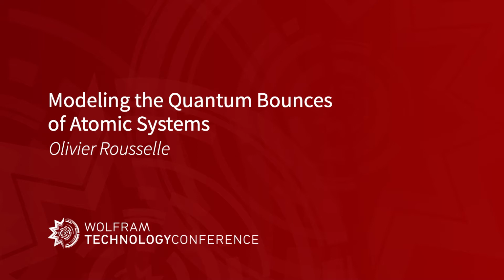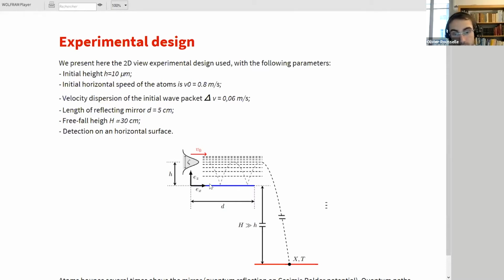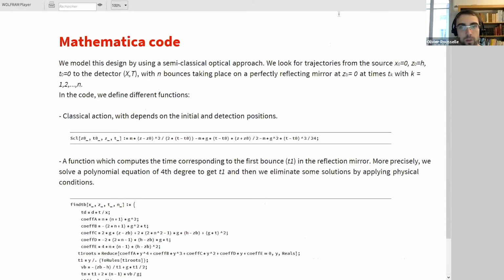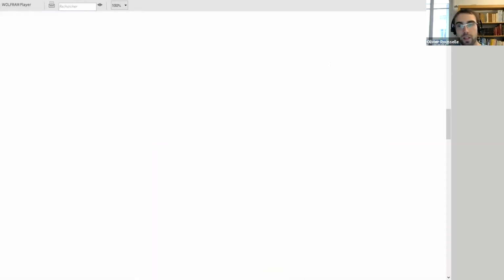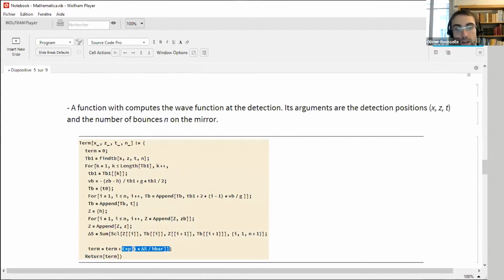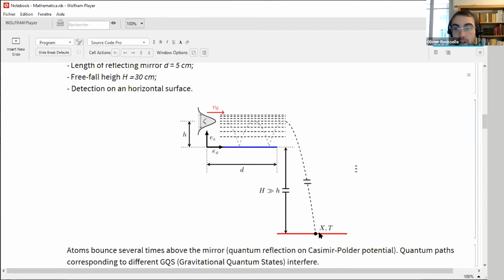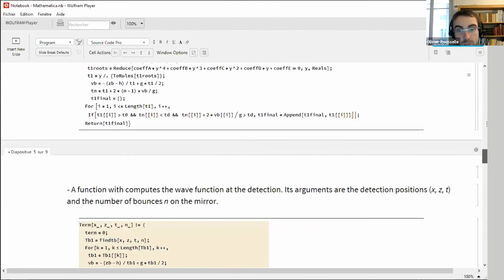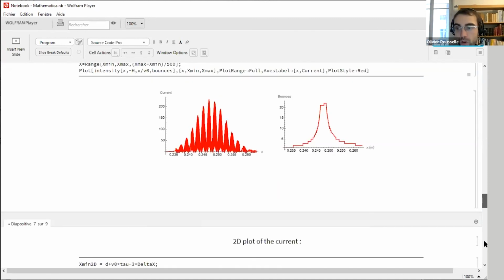Modeling the Quantum Bounces of Atomic Systems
We consider an atomic system (hydrogen) where we want to observe interference fringes. To do that, we use a small mirror in which the atoms will perform quantum bounces (due to the confinement between gravity and Casimir–Polder potential). We use Mathematica to implement quantum bounces. Such system can be generalized to other quantum systems (like antihydrogen/antimatter).